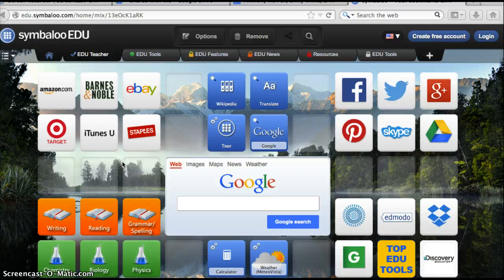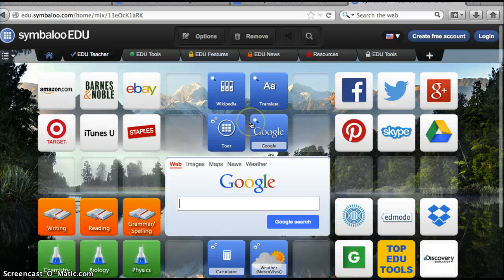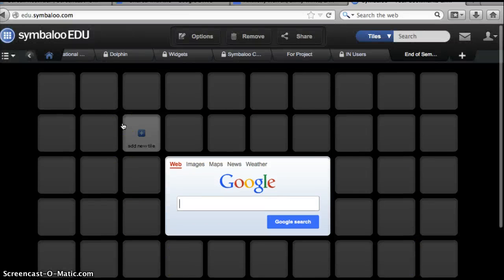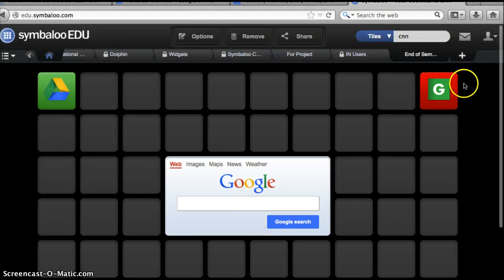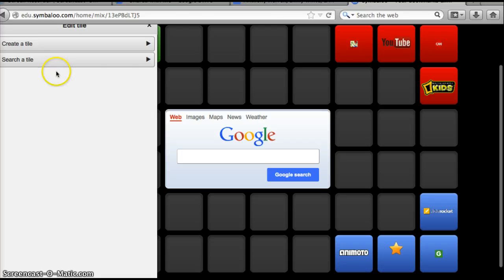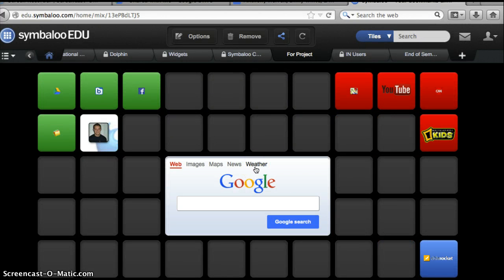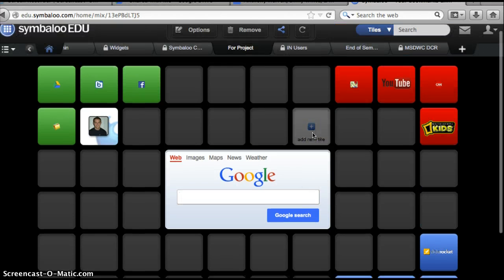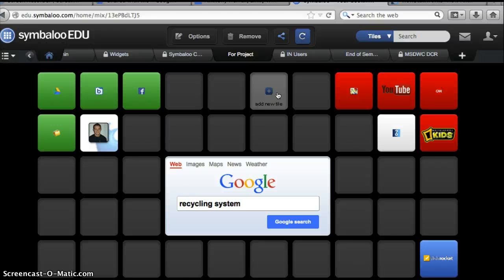Symbaloo "How-To"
This video helps students see the different ways that they can use Symbaloo for their project.